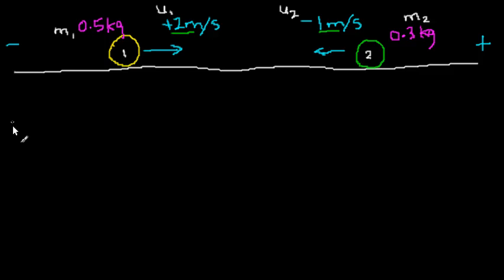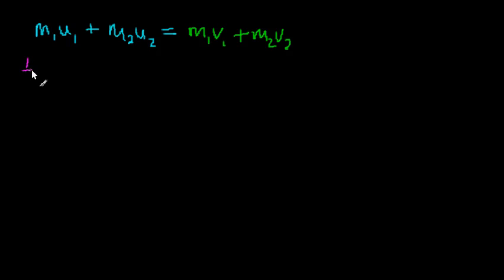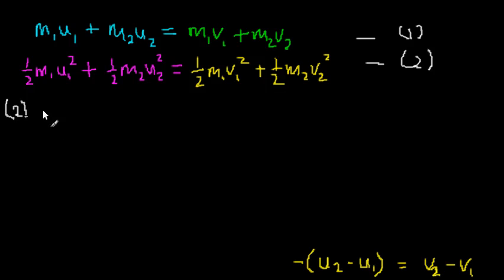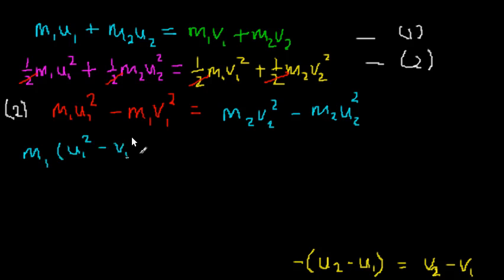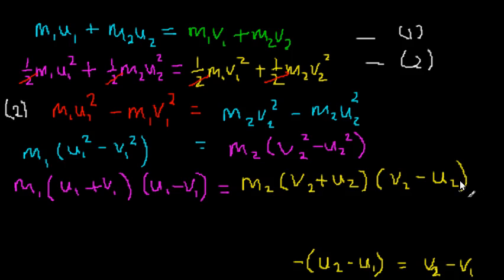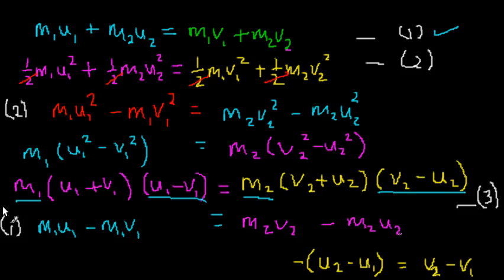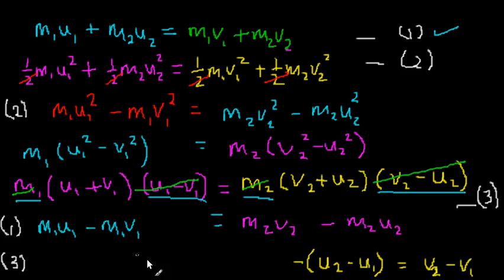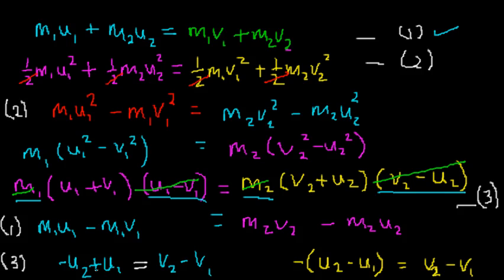049 velocities of approach, separation proof